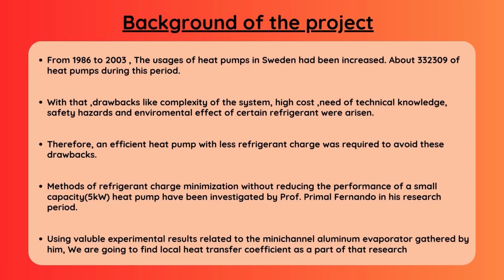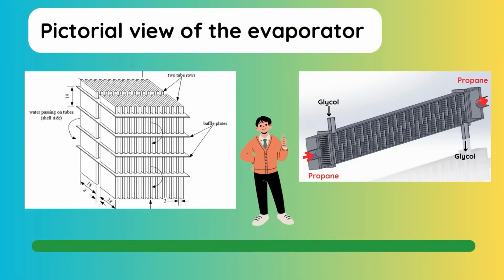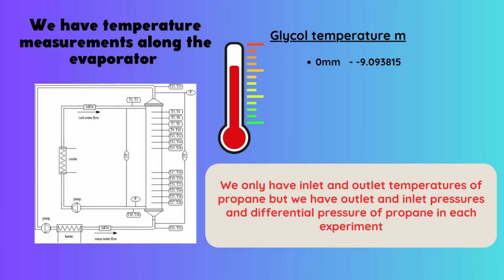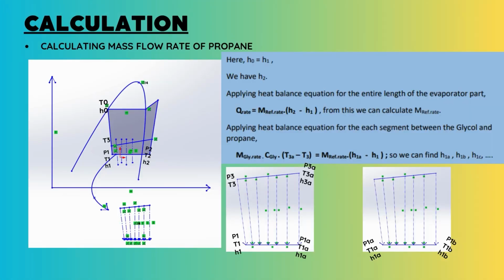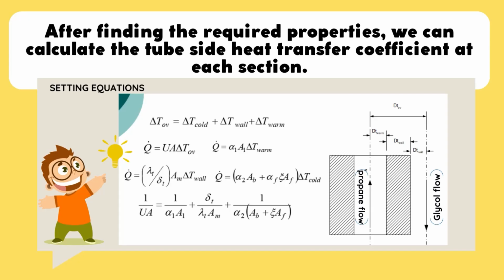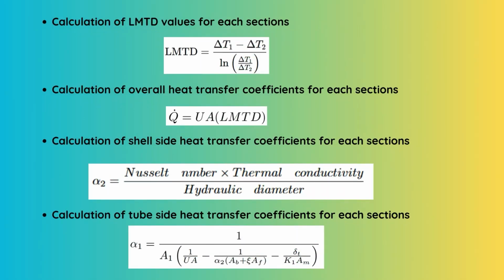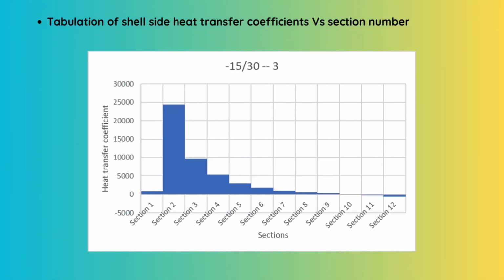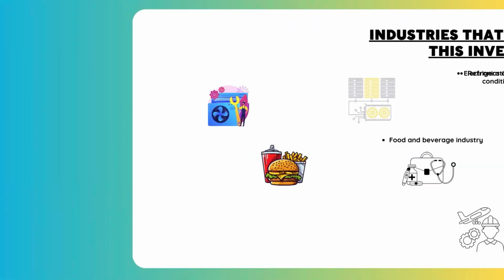Project video of mini channel aluminum heat exchanger part - 2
We are considering methods on finding correlations for calculating he heat transfer coefficient of minichannel heat exchangers and comparison the experimental results and results get from the correlations. From that we can get high accuracy results.